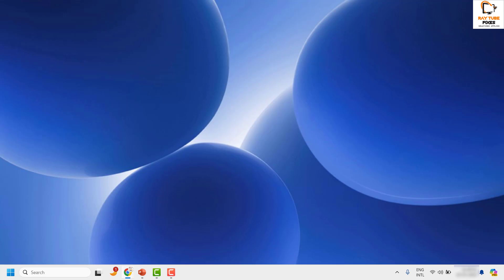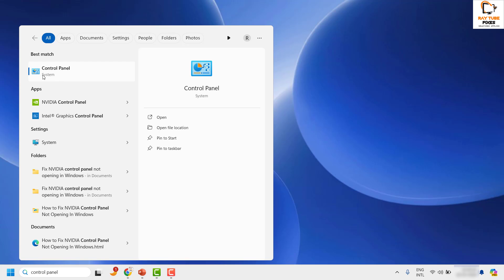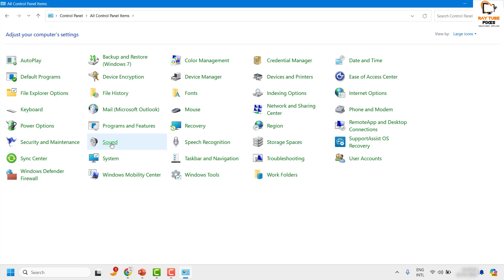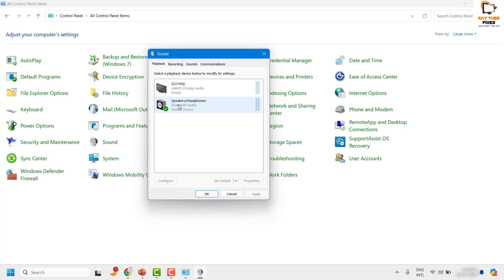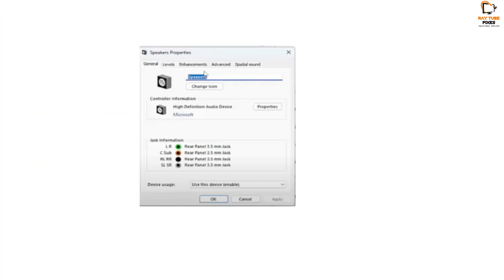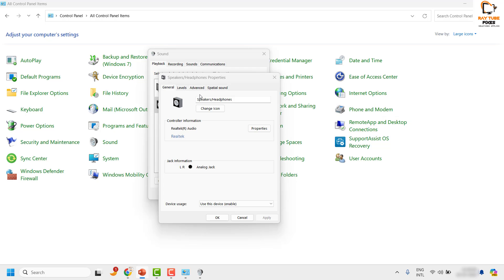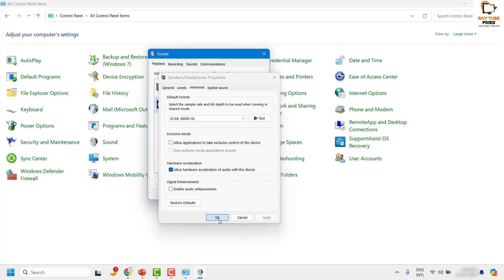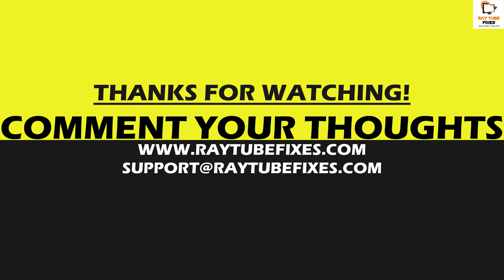How to Fix Volume Keeps Automatically Resetting on Windows 11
Each time you change the sound levels in the volume mixer and you restart your PC, it keeps resetting to the previous settings.

This is an annoying issue that usually occurs due to a faulty Windows update, outdated/corrupted drivers, incorrect sound settings, or if there's an issue with the hardware itself.

 In some cases, it could also be a glitch with the current user account or if the app has exclusive control of the device that can cause the volume mixer issue.